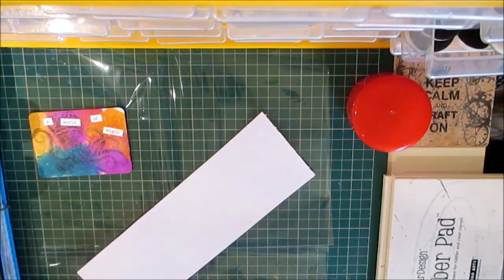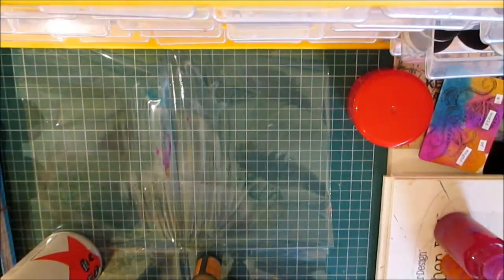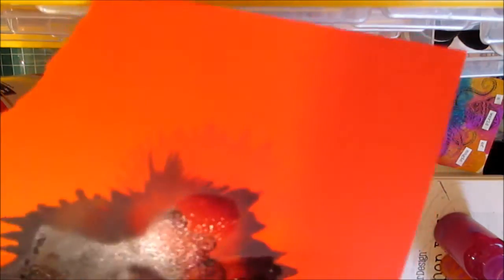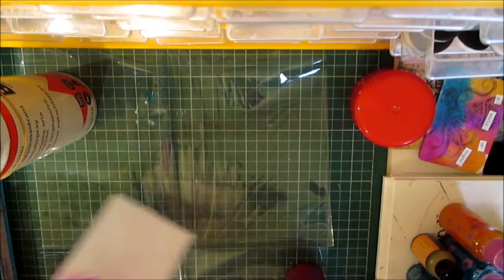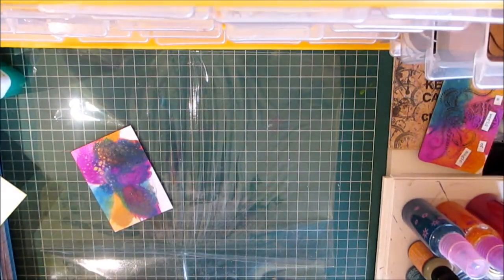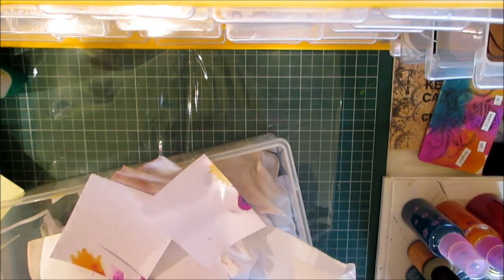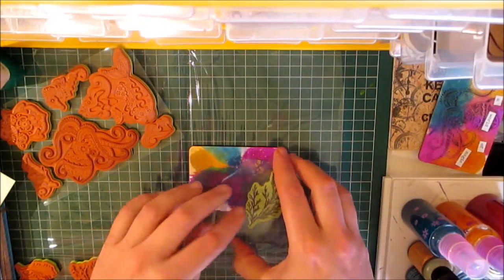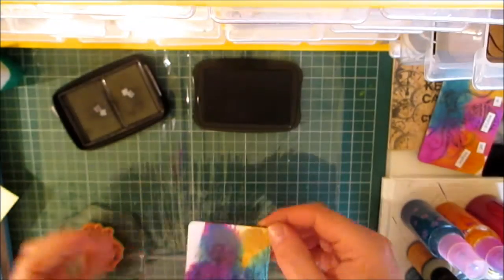ATC tutorial using Adirondack Ink and compressed air...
In this my 100Th video I show you how I created the lovely ATC I posted on my Fb profile and ATC group using the alcohol ink and a can of compressed air... Enjoy